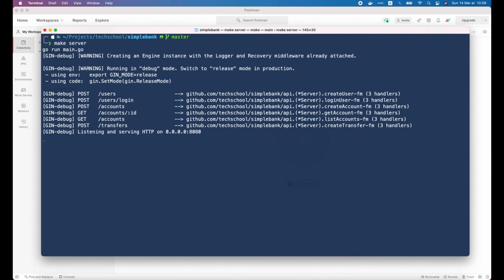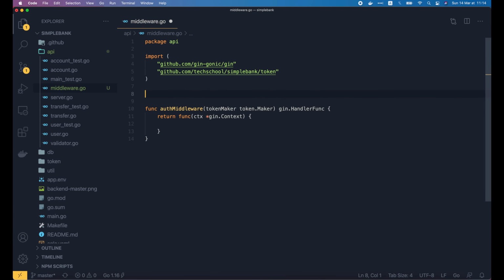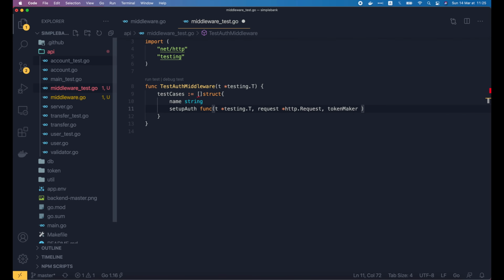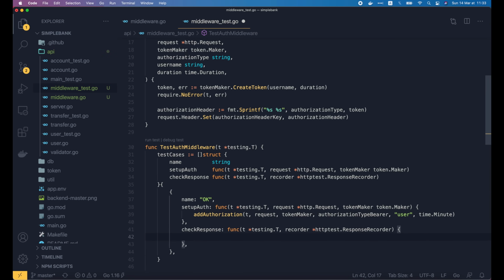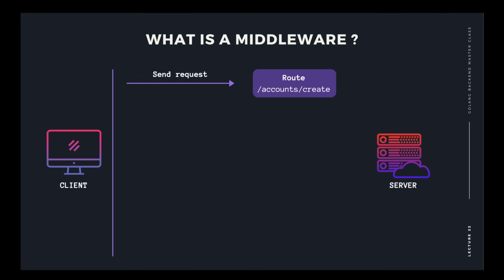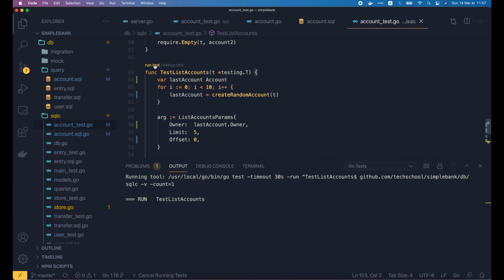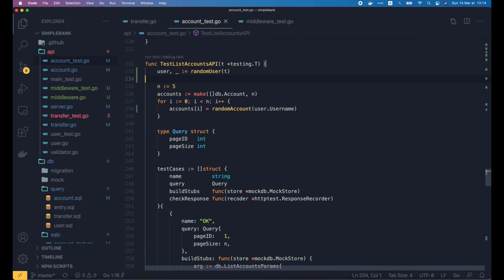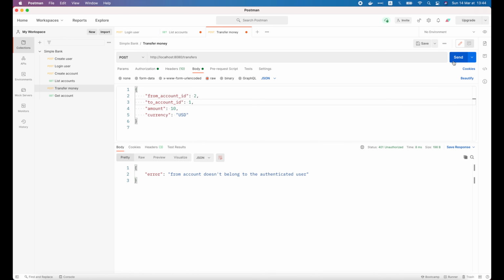[Backend #22] Implement authentication middleware and authorization rules in Golang using Gin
In this video, we're gonna learn how to protect the APIs and resources on the server by implementing authentication middleware and authorization rules in Golang using Gin framework.